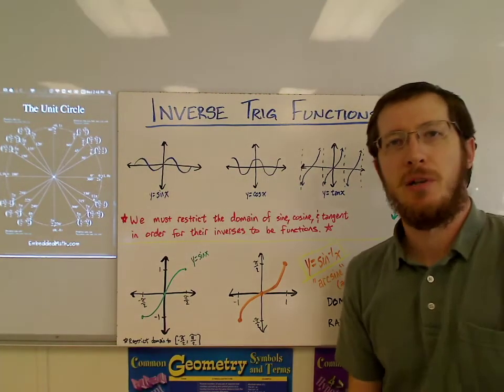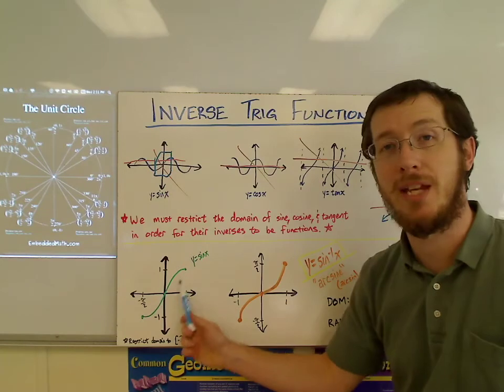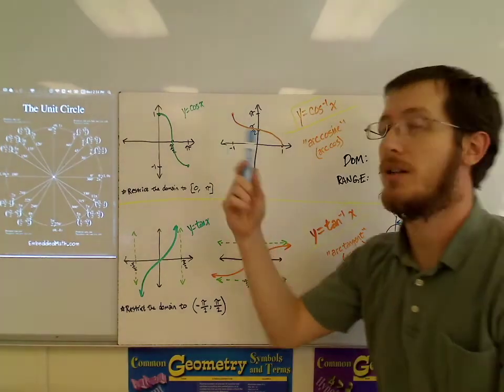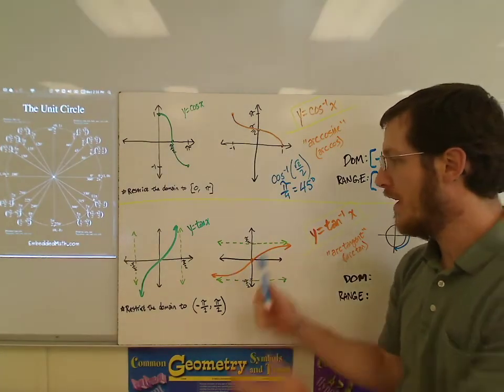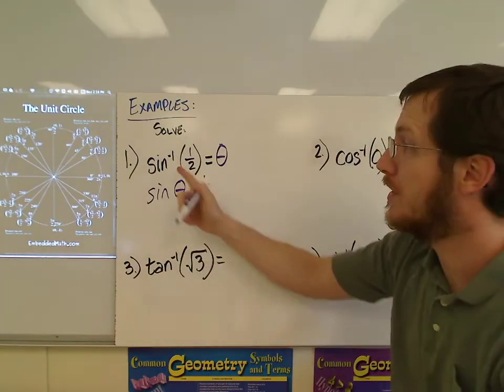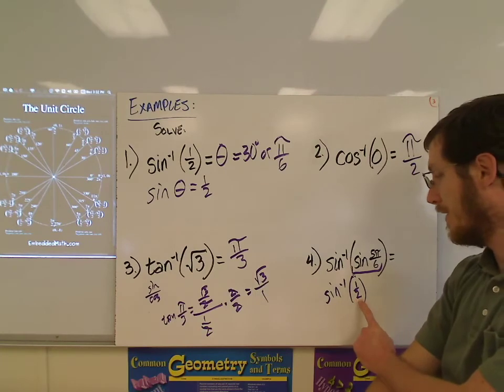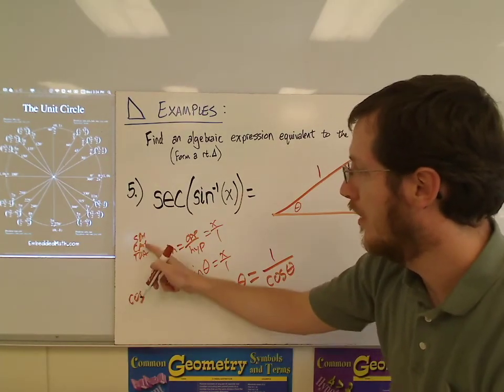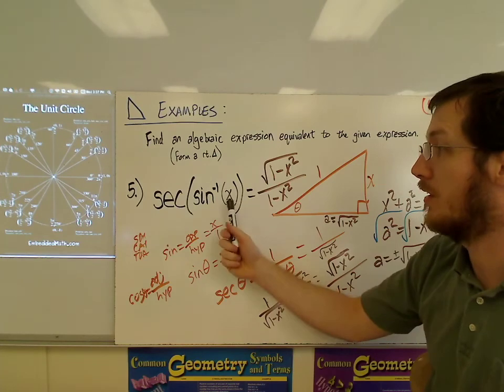ADHS Pre-Calc 4-G - Inverse Trig Functions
Inverse Trig Fxns